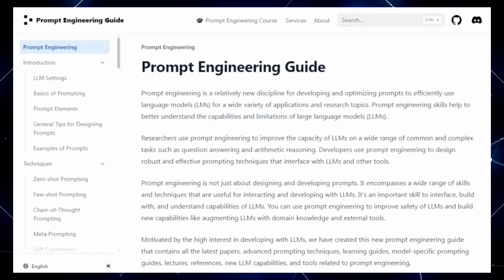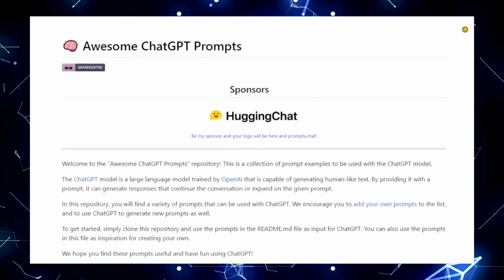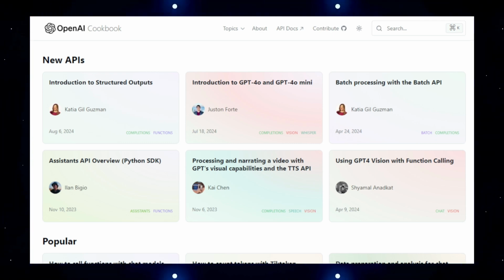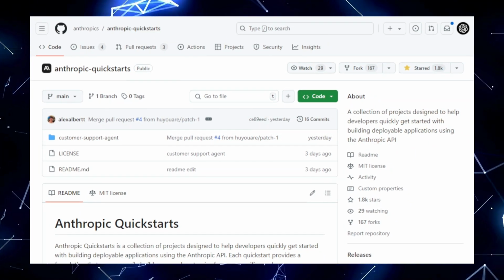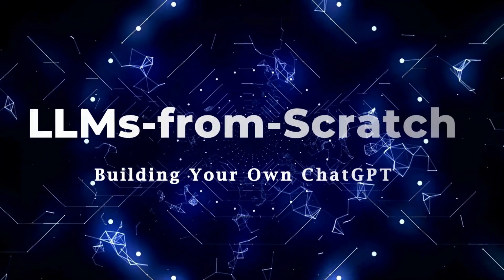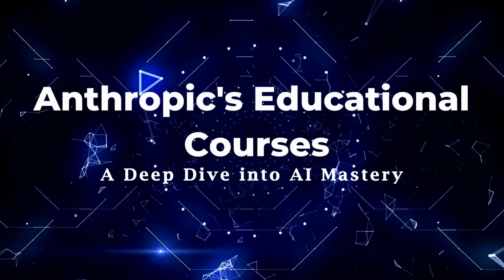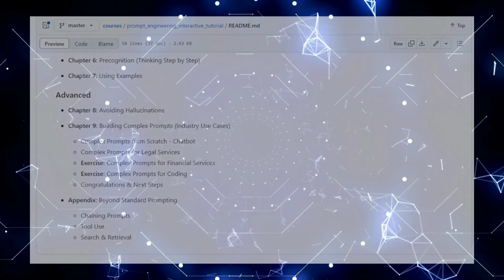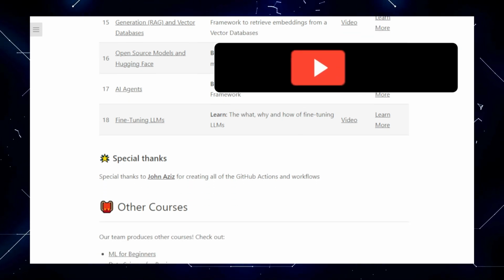Advanced Prompt Engineering: Top Open-Source GitHub Projects to Master AI Skills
"🚀Take your AI skills to the next level with these top open-source GitHub projects focused on advanced prompt engineering! In this video, we highlight the best resources, guides, and tools that will help you craft better prompts, improve your AI interactions, and deepen your understanding of language models. Perfect for AI enthusiasts, developers, and researchers, these projects will transform the way you work with AI. Explore the best GitHub repositories to master prompt engineering today!

📌 Timestamps :
00:00 - Intro Part
00:28 - Prompt Engineering Guide
02:19 - Awesome ChatGPT Prompts
04:08 - OpenAI Cookbook
06:01 - Anthropic Quickstarts
07:59 - LLMs From Scratch
09:55 - Anthropic courses
11:35 - Generative AI for Beginners